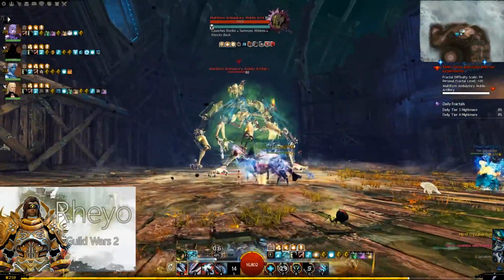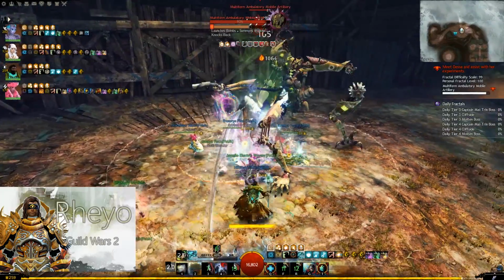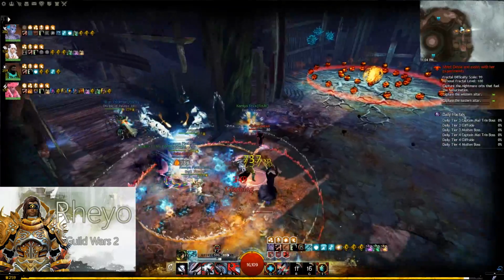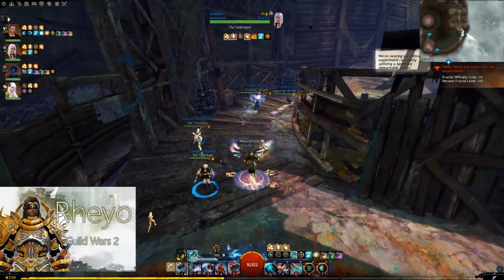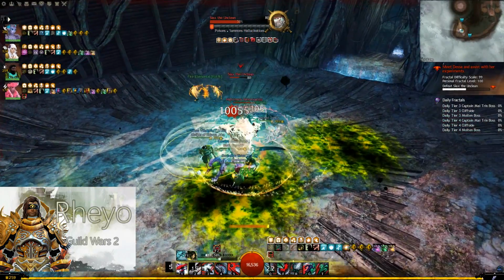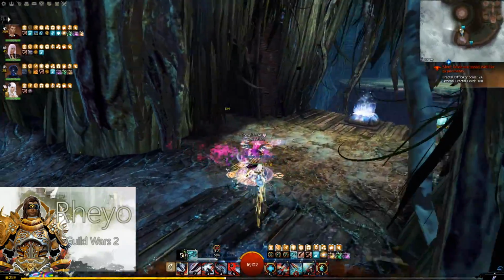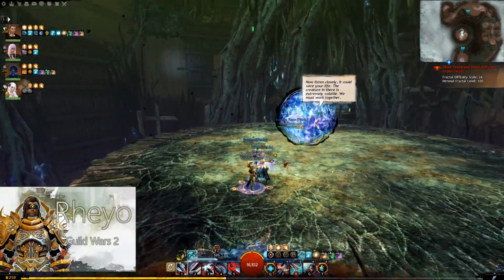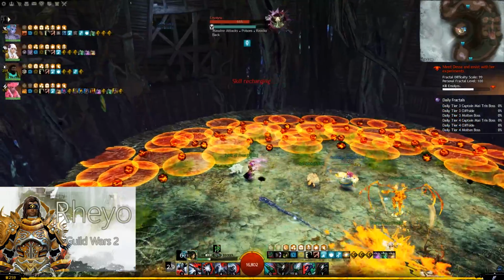NIGHTMARE FRACTAL: T4 Comprehensive Guide & Achievements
Today's video is an in-depth guide on the Nightmare Fractal, based in Fractals of the Mist in Guild Wars 2! This comprehensive Nightmare guide goes in depth with each mechanic for every single encounter, as well as all of the achievements along the way.

I hope this video can give you a bit more clarity when running Nightmare as one of your Fractal dailies, good luck and enjoy!

/ Timestamps \

Achievements:
0:47 Retrieval Squad 1/5
4:24 Retrieval Squad 2/5
6:15 Maze Middle Manager
6:32 Retrieval Squad 3/5
6:38 Fleshgorge & Retrieval Squad 4/5
9:20 Volatile Evader (+ Mechanic Explaination)
10:08 Retrieval Squad 5/5
10:24 Another Goo Puddle

Broken Nightmare (not mentioned in video)
Complete this Fractal on the Master Level (Tier 4)

Encounter Mechanics:
0:13 Intro
0:39 Toxic Alliance
0:54 Watchwork Adds
1:17 1st Boss: Multiform Ambulatory Mobile Artillery
4:33 Capture Points
7:08 2nd Boss: Siax the Unclean
10:16 Ensolyss